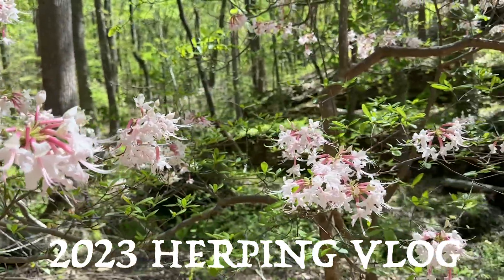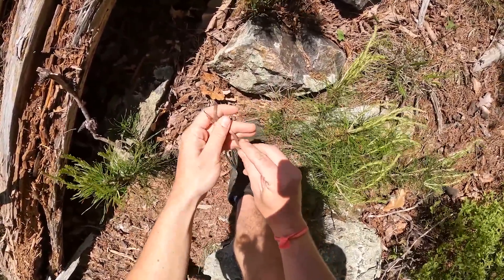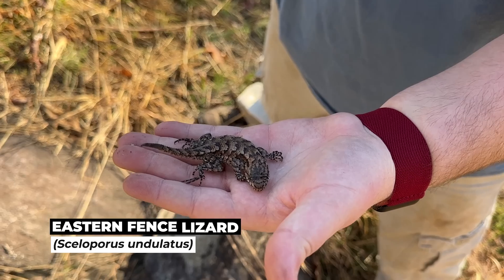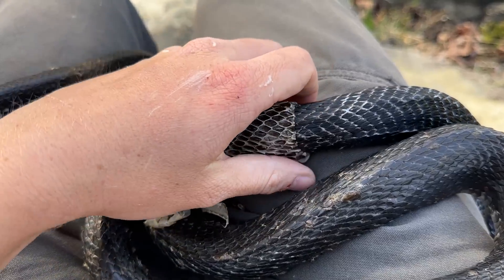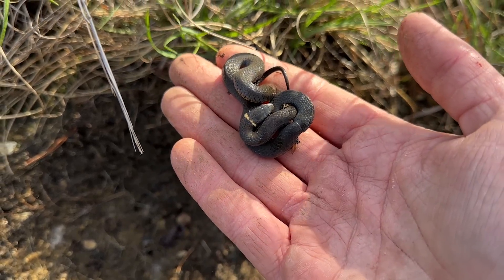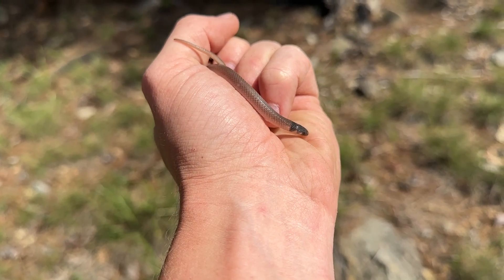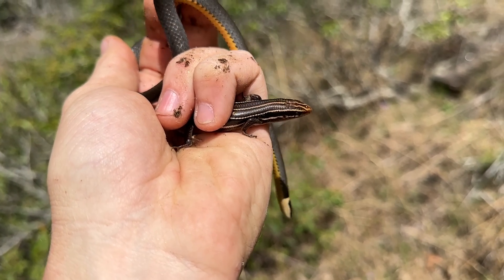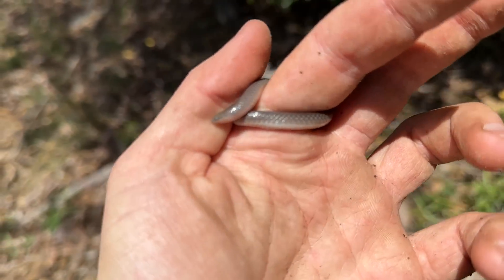Finding Vibrant Scarlet Snakes Under Rocks, Helping Out a Ratsnake, and Strange Two-tailed Lizard!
A slower day with mostly common snakes, followed by a fantastic outing filled with great target species including some stunning Scarlet Snakes!